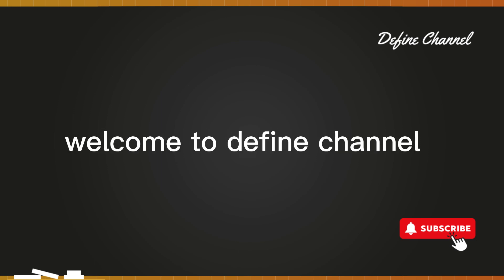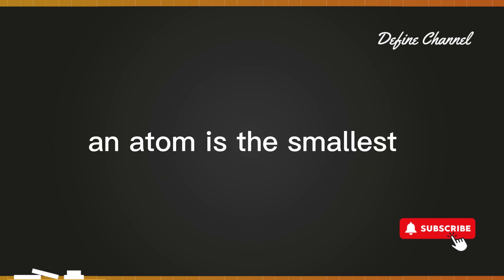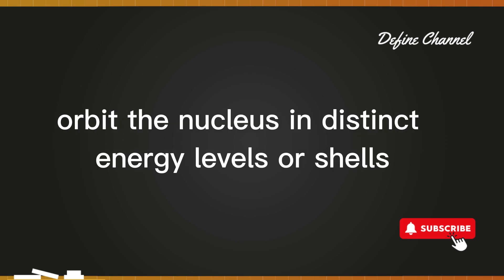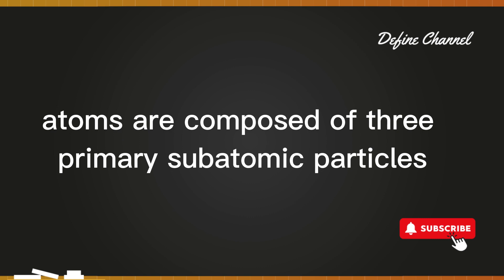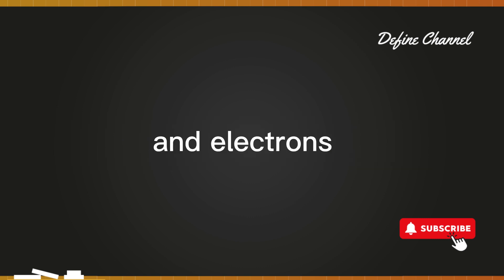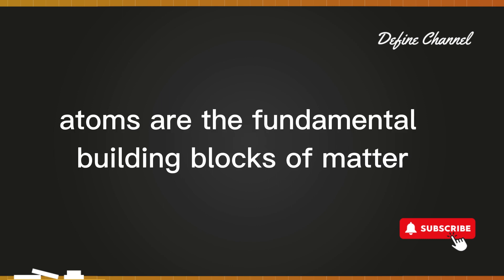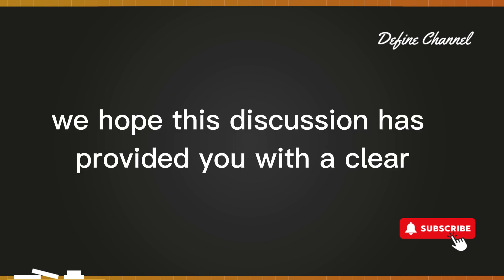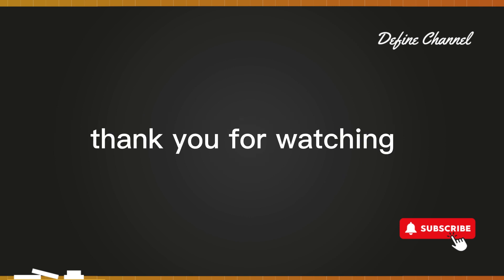What Is Atom: What Does Atom Look Like | Definition of Atom? YOU SHOULD KNOW!!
meaning of atom - what is an atom?
definition of atom | define atom | atom.
matter is made up of atoms.. defining atoms  molecules and compounds.

video shows what atom means.

introduction to atoms | don't memorise.
 binocs to learn what an atom is and how it works!

what is an atom and how do we know?

The number of protons in an atom's nucleus defines its atomic number  which  in turn  determines the element to which the atom belongs.

The majority of the mass of an atom [10-23g] is found in the nucleus and the typical size of atoms is 10-10m.

Learn the difference between an atom that is made of subatomic particles.

Difference between an atom, a molecule and a compound.

What is an atom | matter | physics | fuseschool.

Definition of an atom.

What's inside an atom?